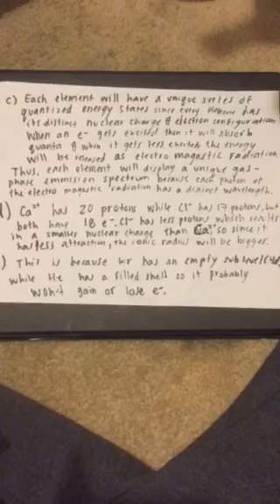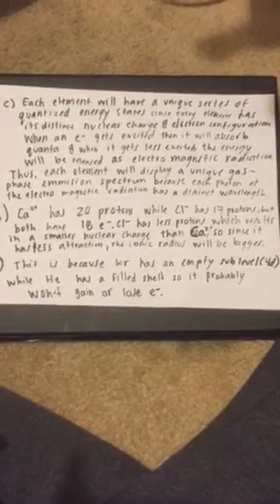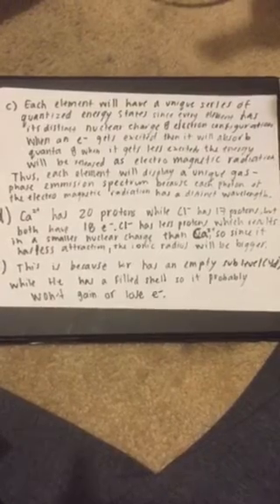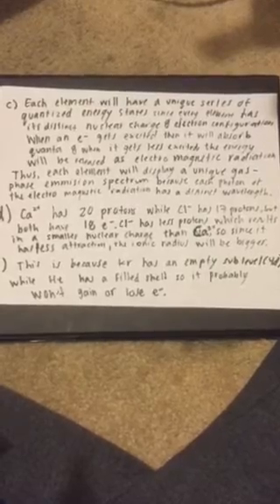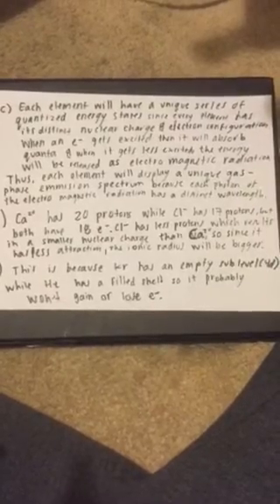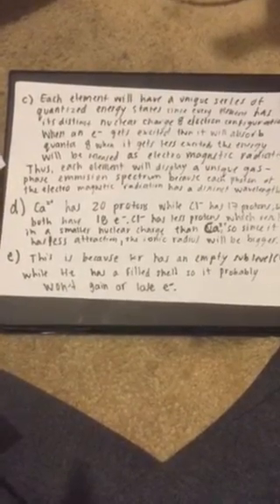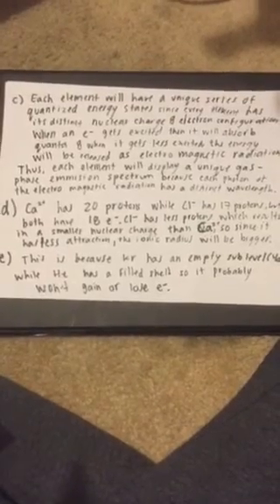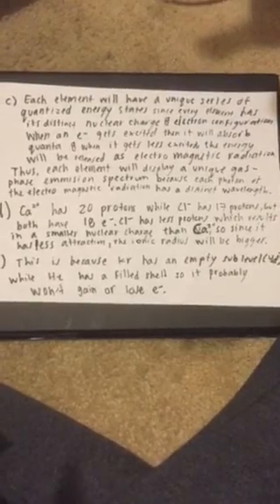AP Problem 10